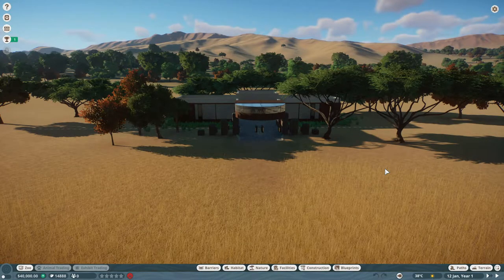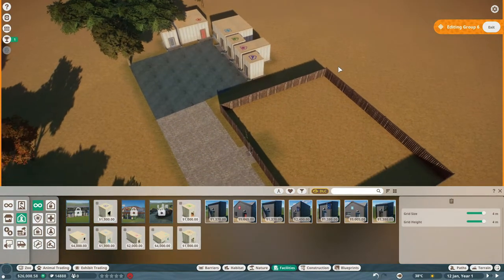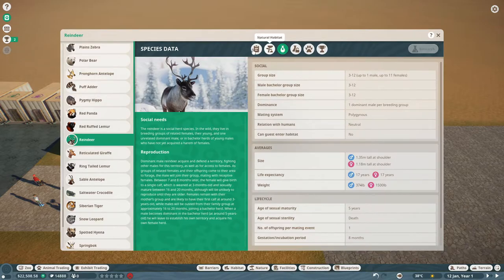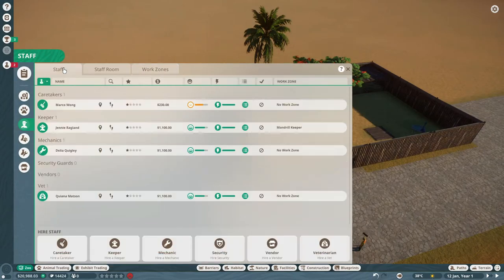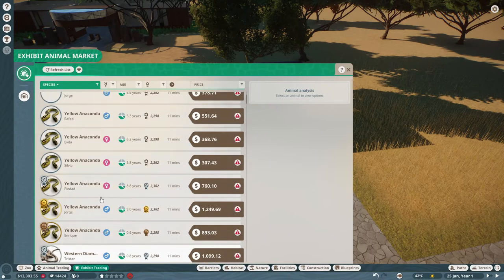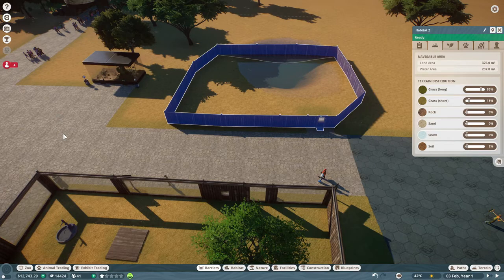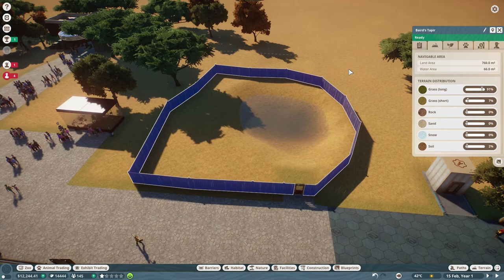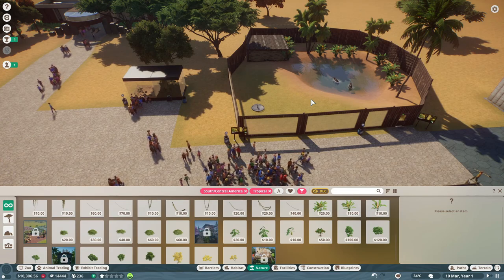Let's Play Planet Zoo Franchise Mode Part 1 - New Year, New Zoo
Planet Zoo is back! I was having trouble with FPS drops for a few months and had to put this series on hold, but everything seems to be working now.

Since I made a few mistakes in my first zoo, I thought it would be a good idea to start fresh with a brand new zoo. Welcome to Stromboli Zoo!

- "Cheery Monday"